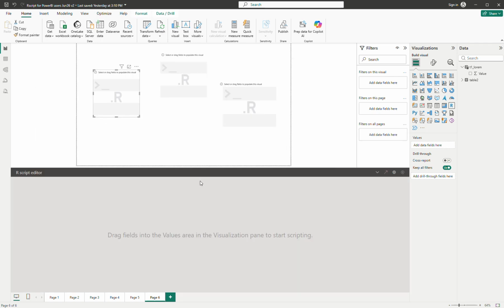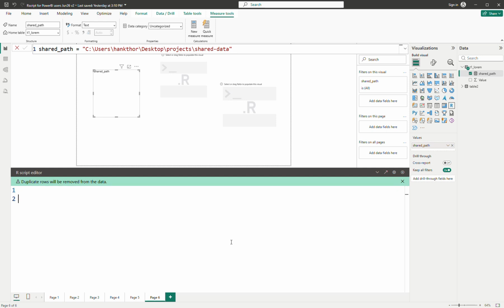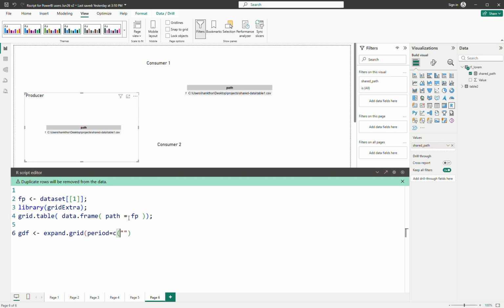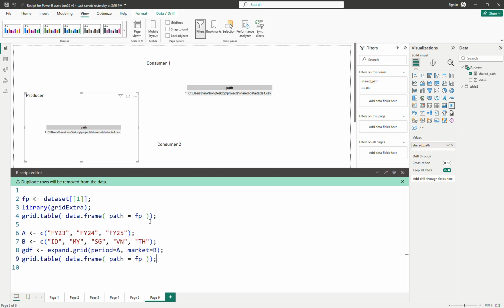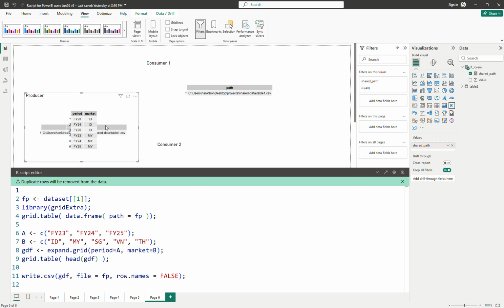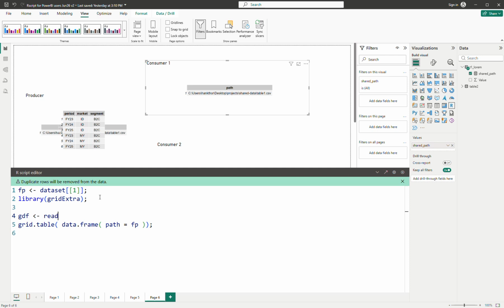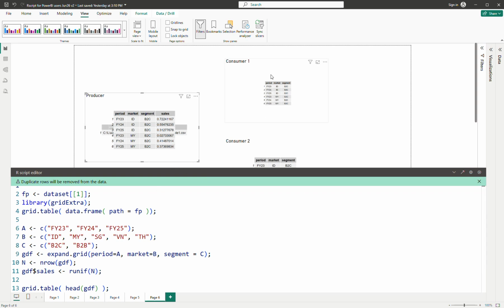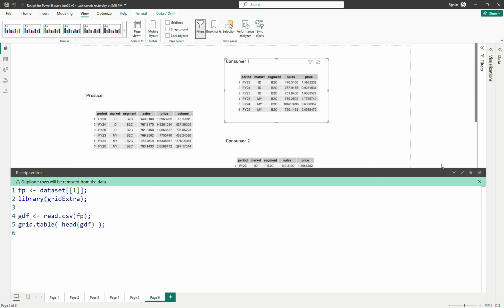rbi 03, shared data file, consistency across views